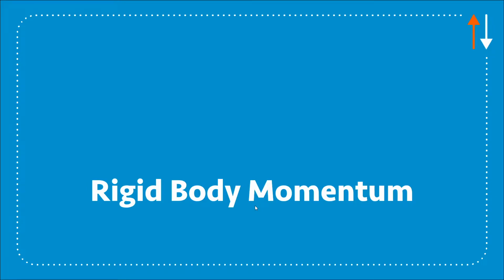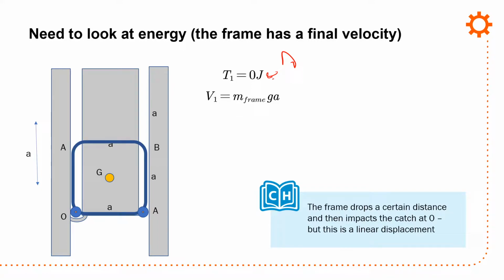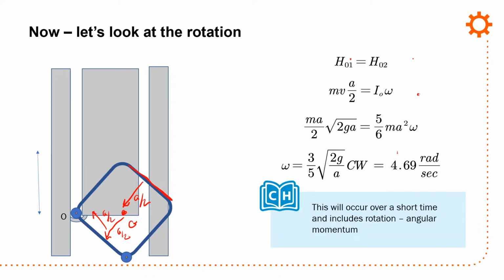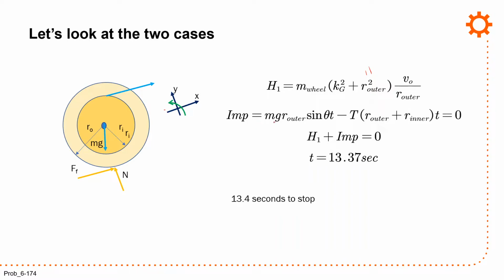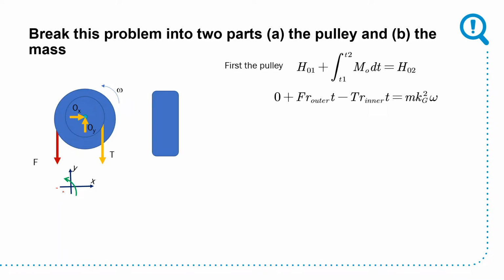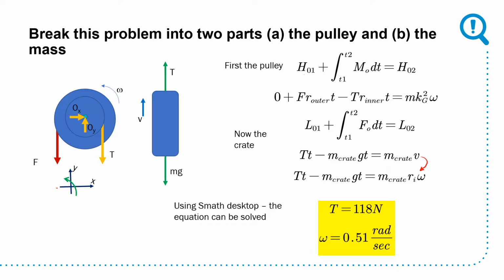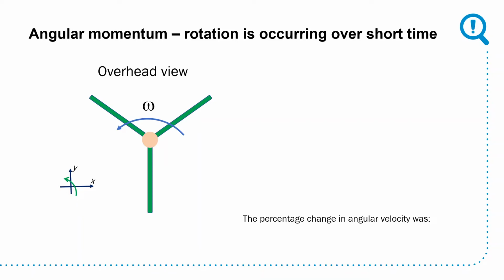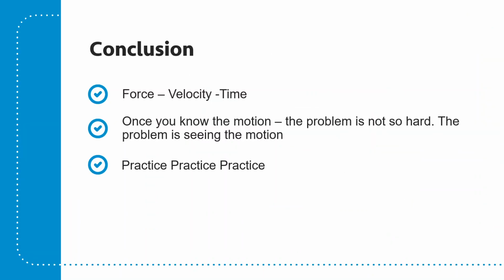Rigid Body Momentum Angular Linear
Chapter 19 Hibbeler
Chapter 6C Meriam and Kraige